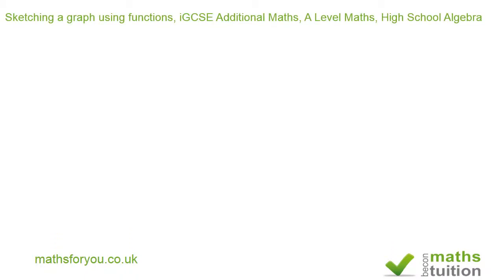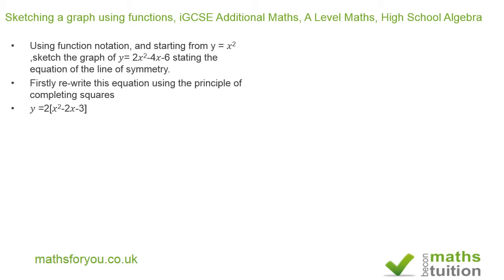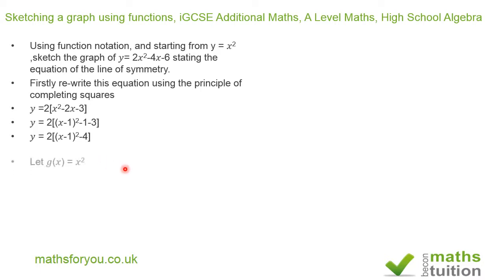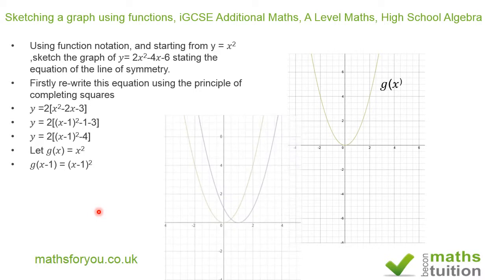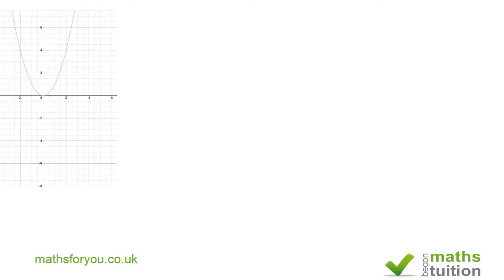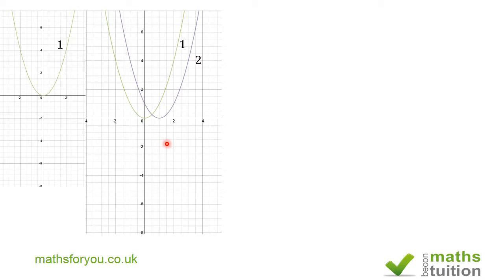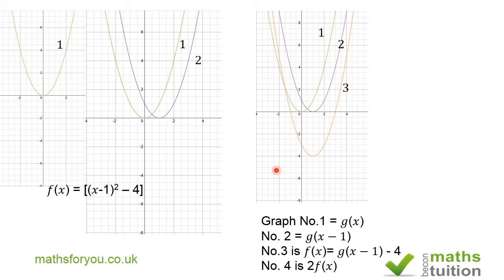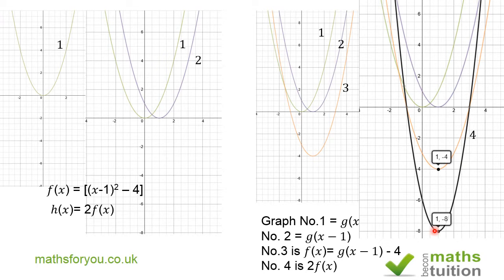Function notation, sketching graphs, iGCSE Additional Maths, A Level Maths, High School Algebra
Sketching graphs using function notation. Transformation by translation, transformation by stretch